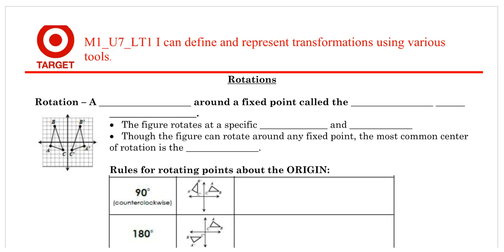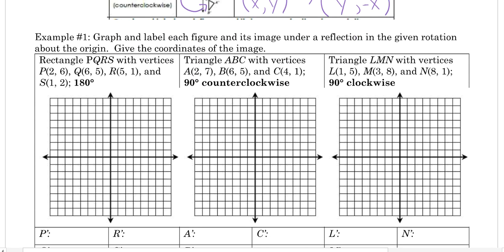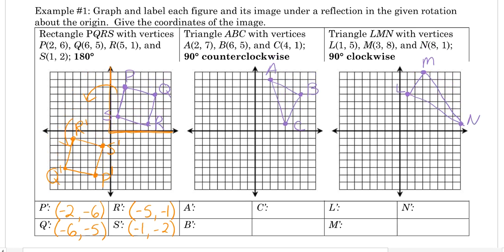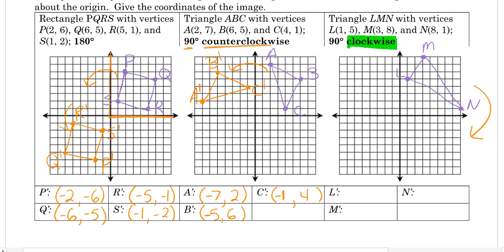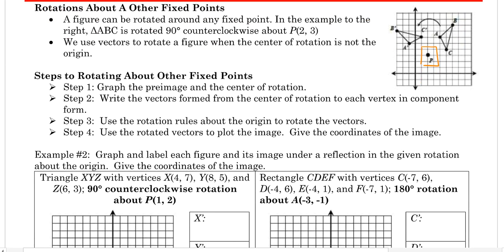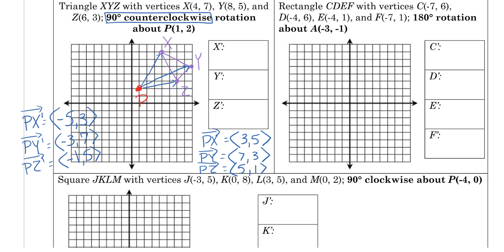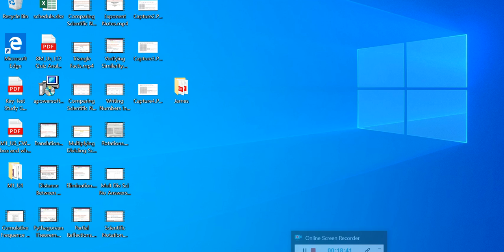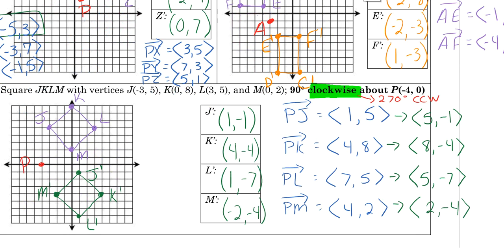M1 U7 LT1 Rotations